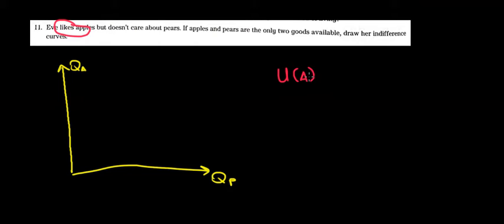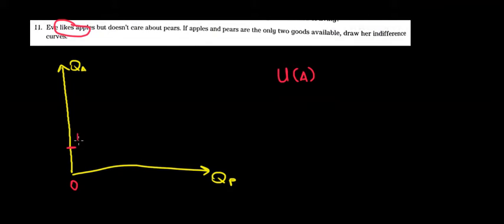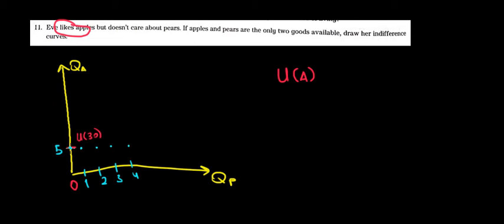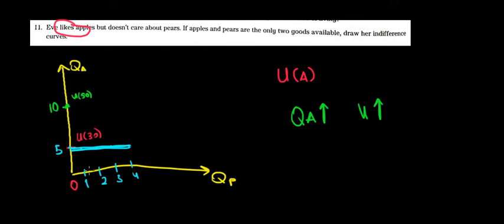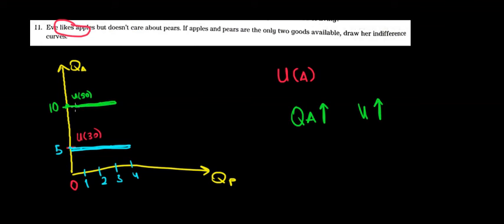MICROECONOMICS I Indifference Curves As Straight Horizontal Lines